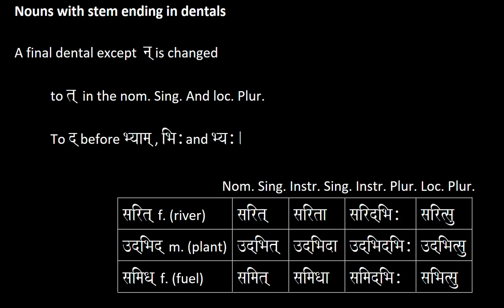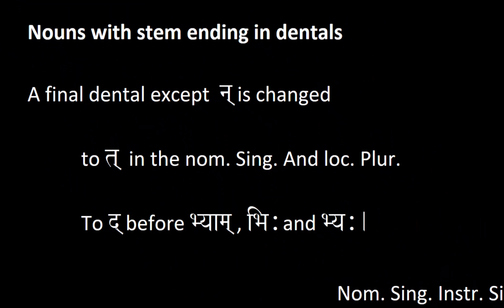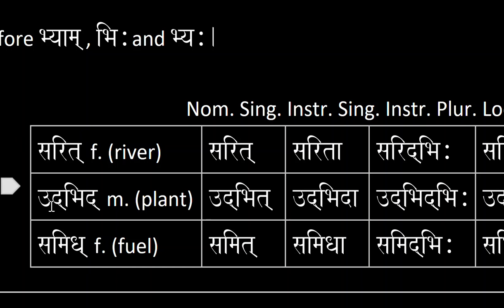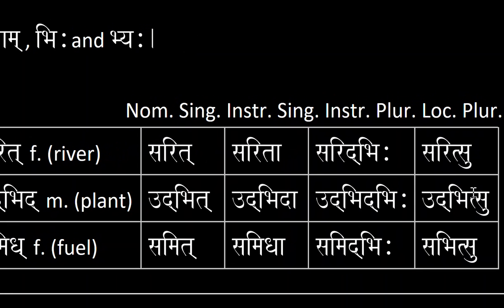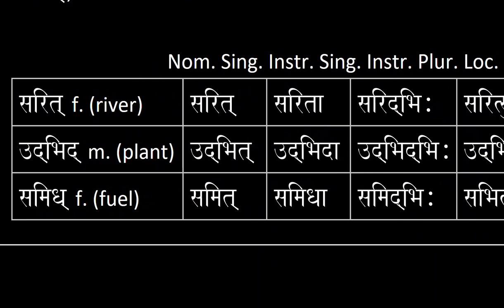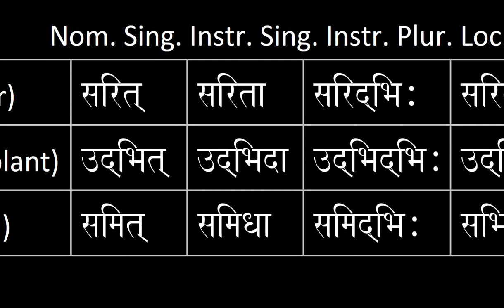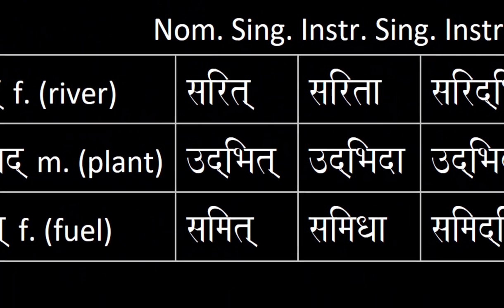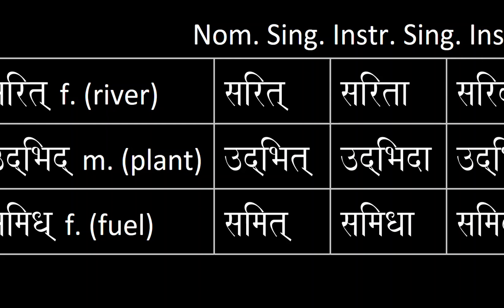166 Nouns With Stems Ending With Dentals